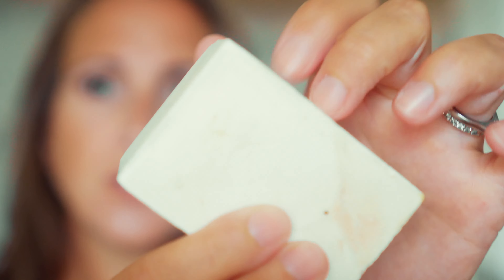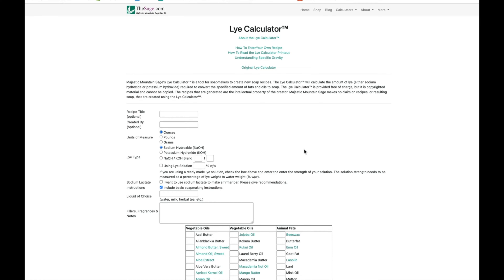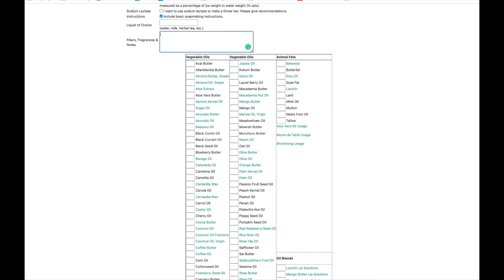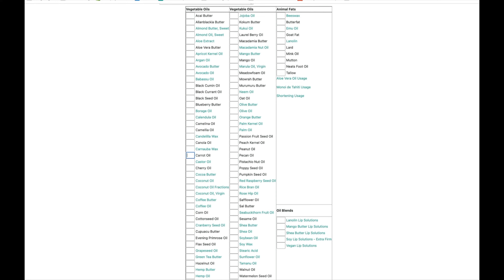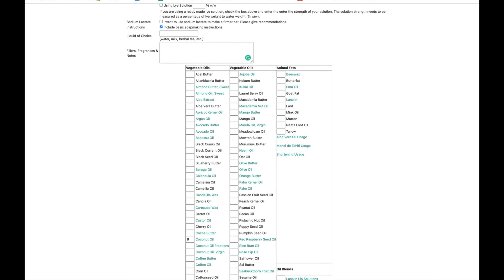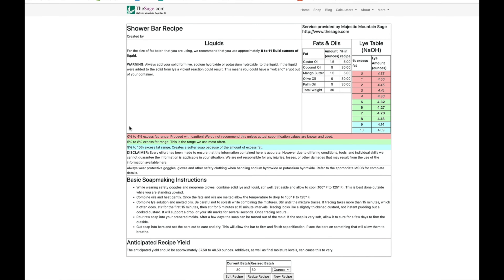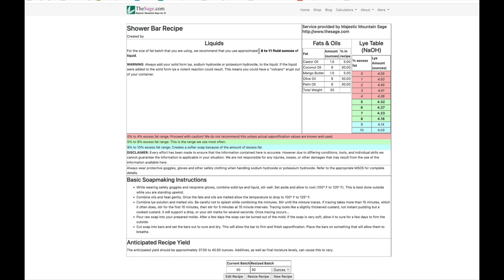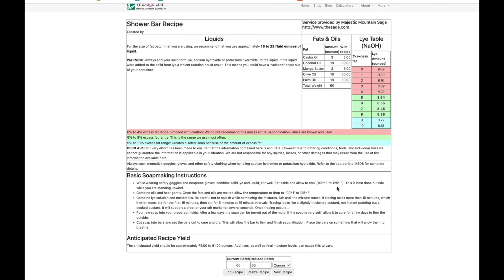How to Create Your Own Soap Recipes (Lye Calculator Tutorial)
Why am I so close to the camera?  Who knows.